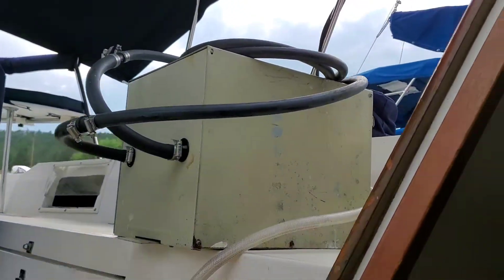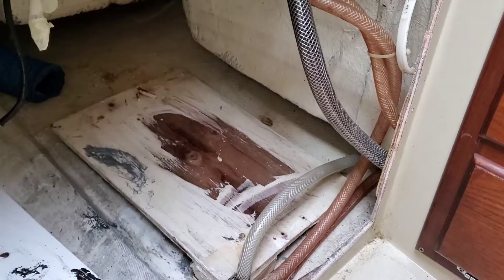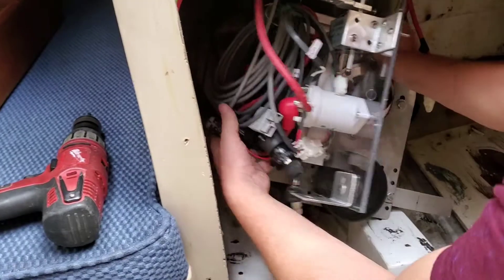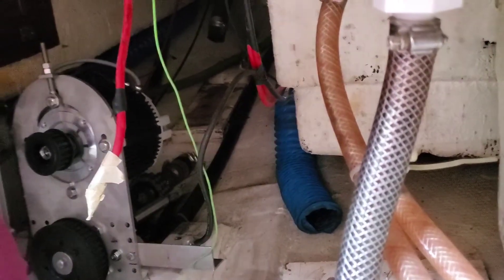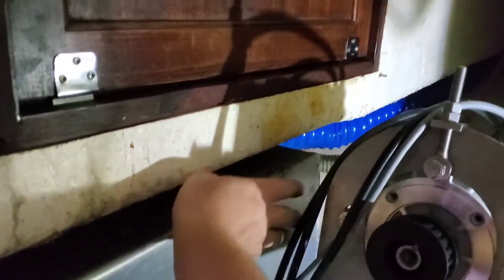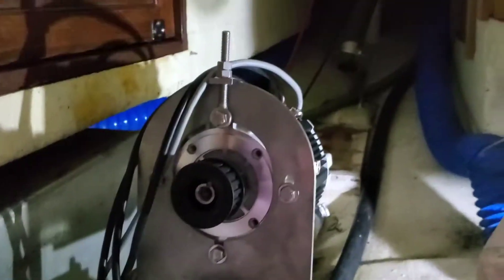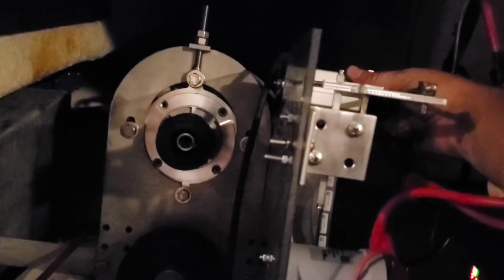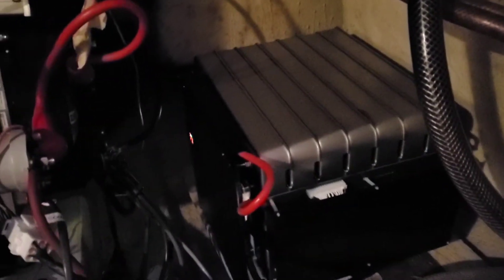Catalina 27 electric motor installation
We replaced the diesel in our Catalina 27 with an electric motor! This motor and mount comes from thunderstruck-ev.com and the battery packs are from techdirectclub.com